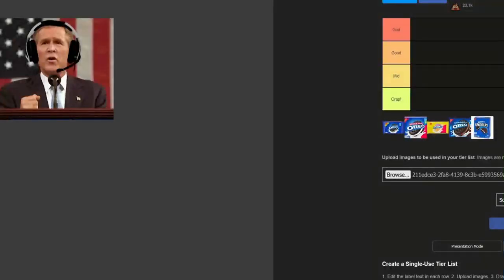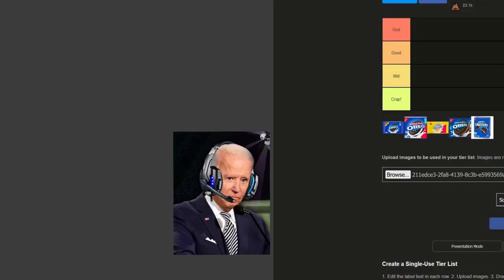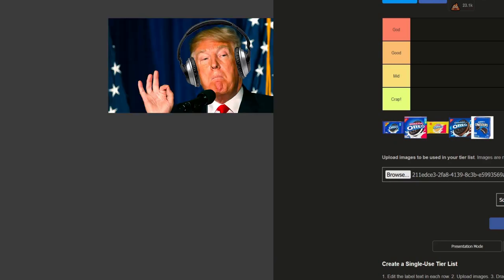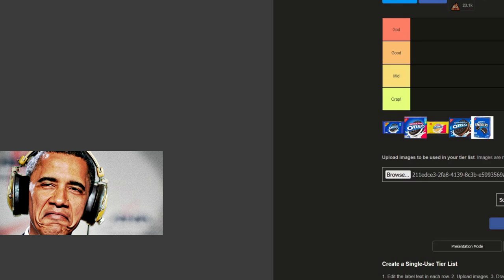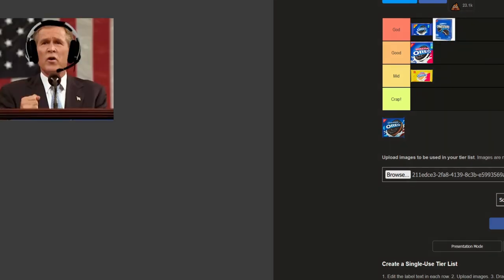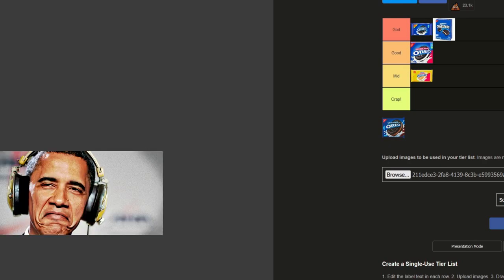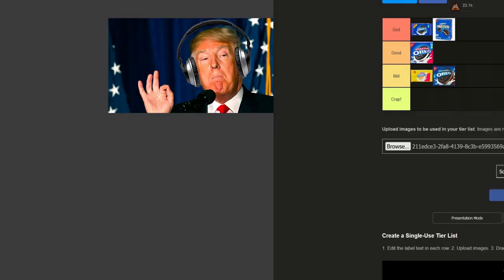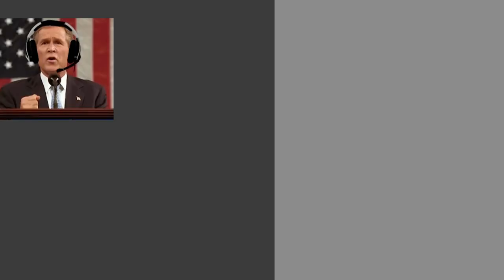Presidents REVEAL Their Favorite Oreo Flavors!